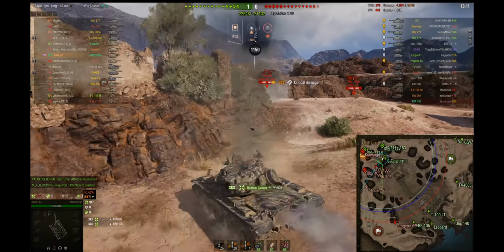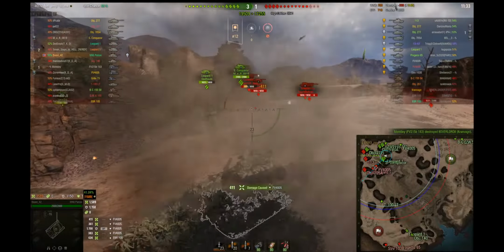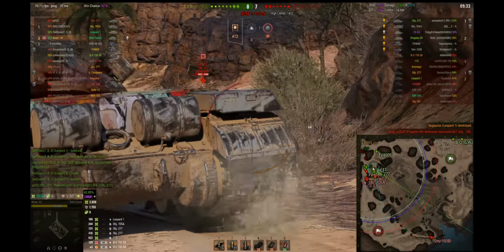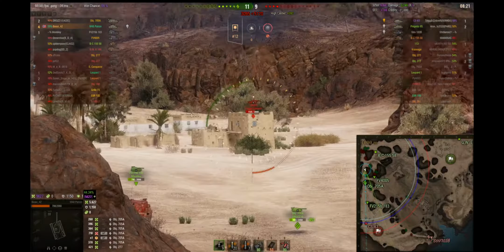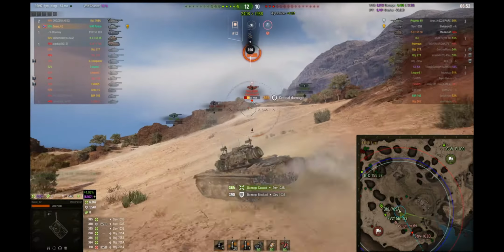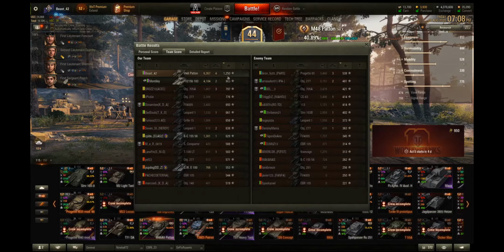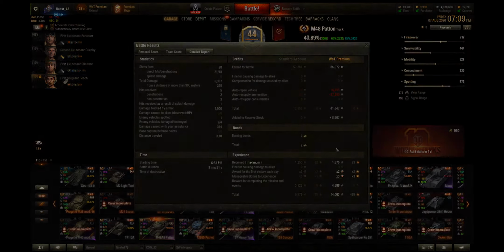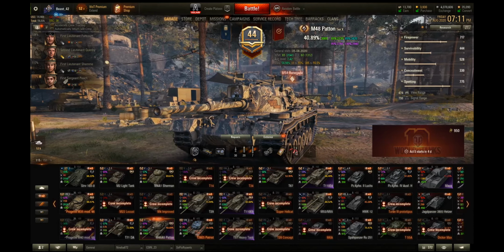M48 Patton - First Ace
I finally aced the tank that Quickybaby learned World of tanks on. A good combo of gun, armor and mobility, the M48 Patton is a true American work horse.

Comment what you would like to see in the future.

Song in Intro and at the end: The Process/Saydee by LAKEY INSPIRED